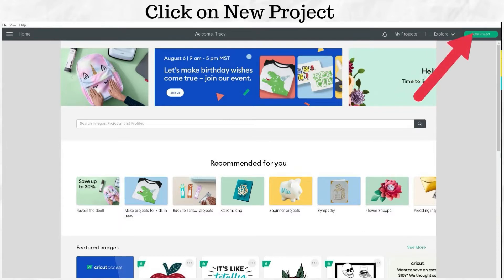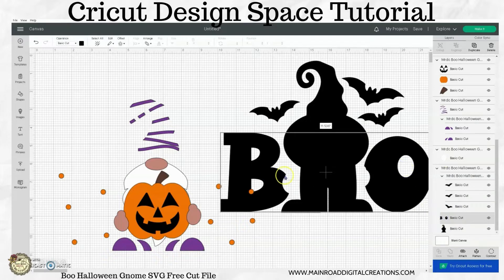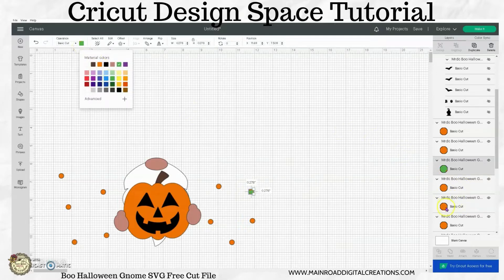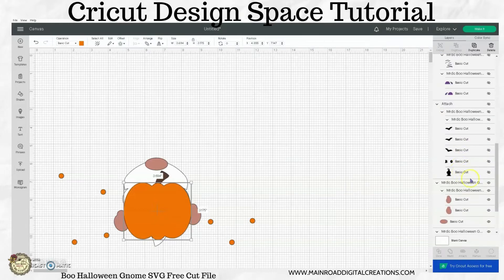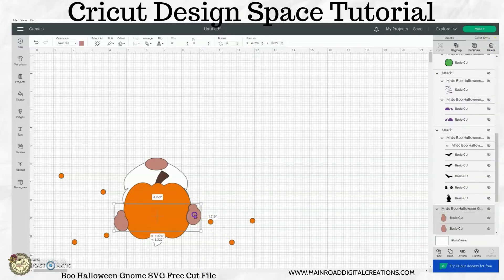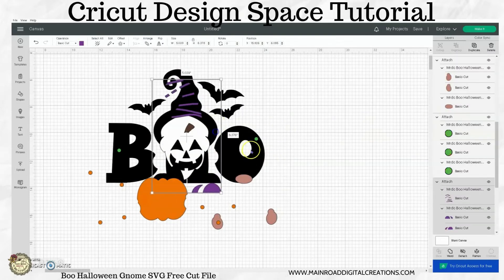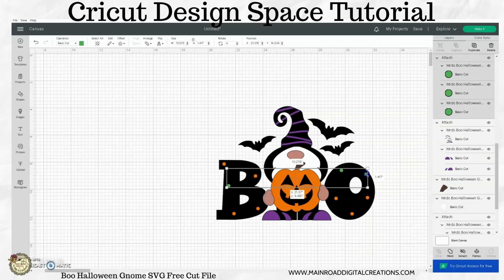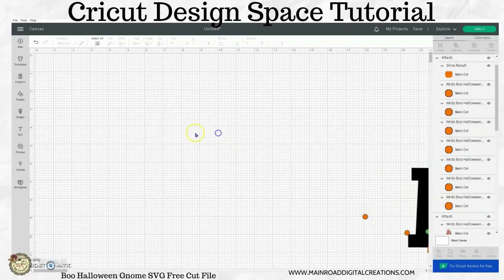Cricut Design Space Tutorial-How to Upload, Ungroup, & Attach your Free Gnome SVG for Easier Cutting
This short Cricut Design Space video will show you how to ungroup and attach elements from this Free Halloween Gnome SVG cut file.
By attaching design elements, the vinyl cutting process is faster, making adding the design to your finished project easier.